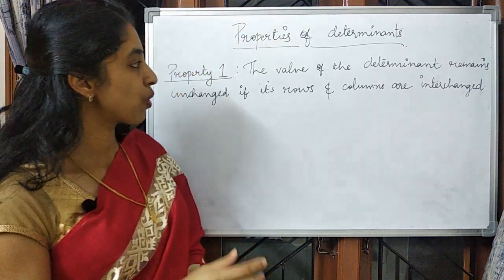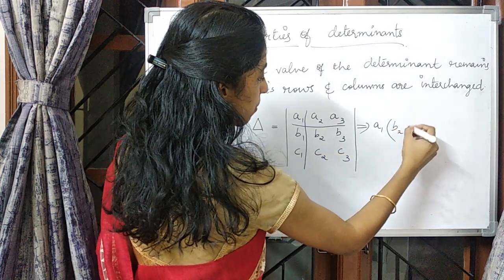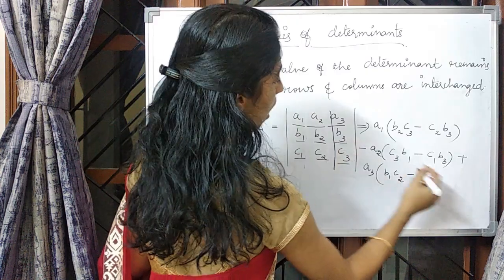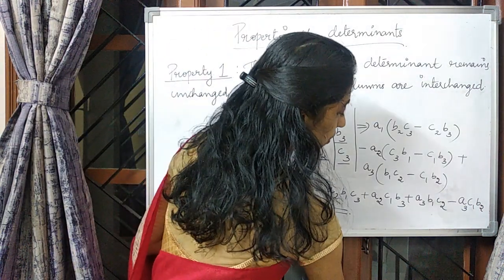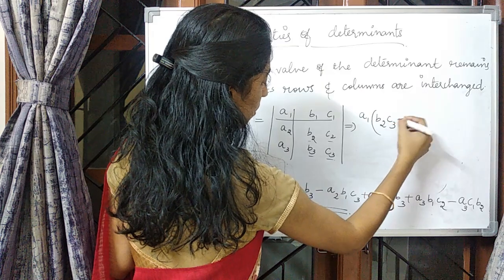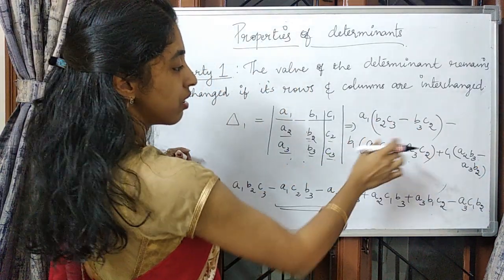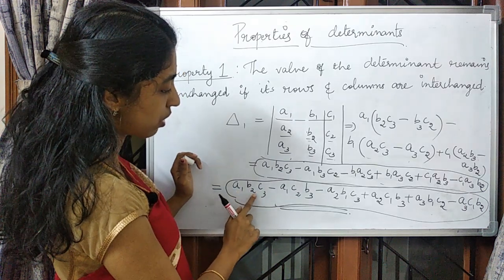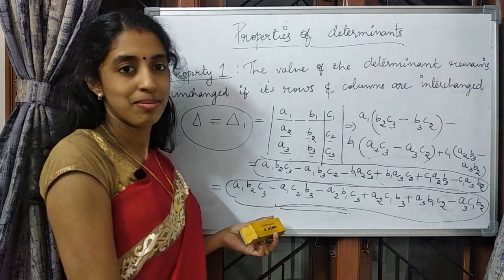Class 12 || Maths || NCERT || Determinants || Property 1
Here the video explains the first property of chapter Determinants.